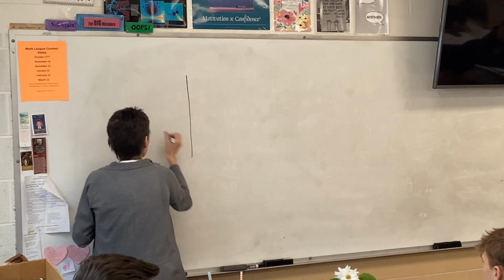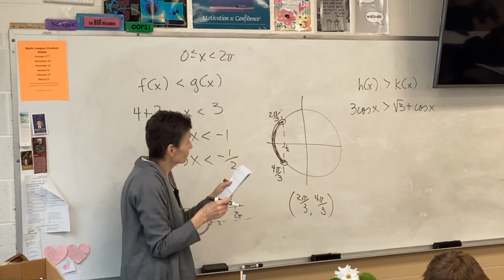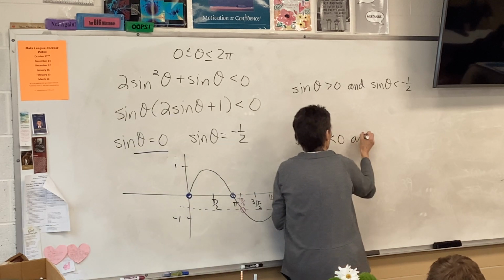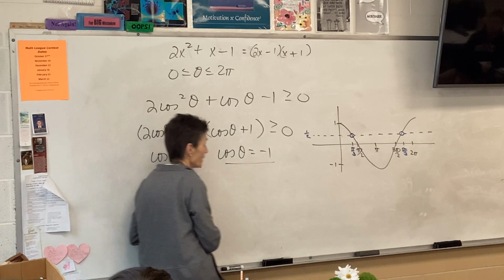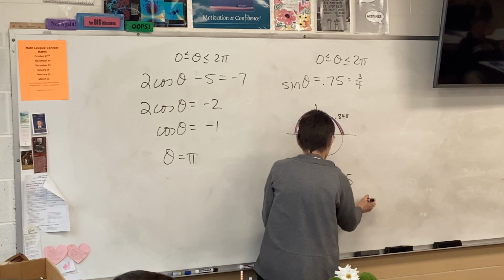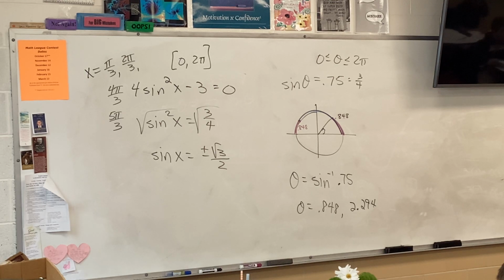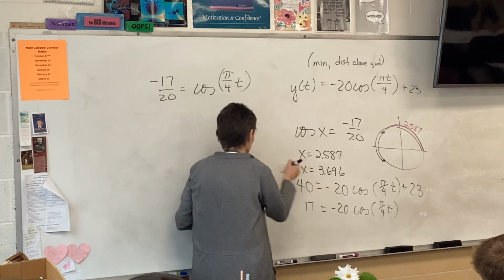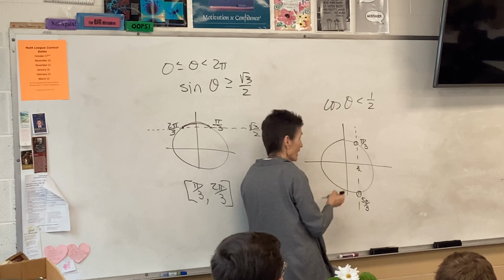Precal X Notes 3.10 Part 2; Notes p13; Wksht 3.10 Part 2 #1-2